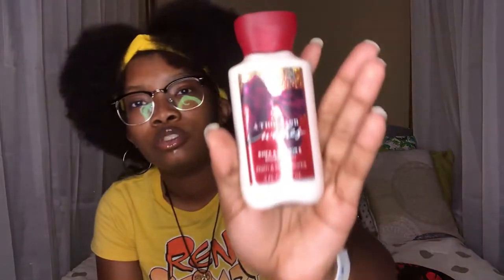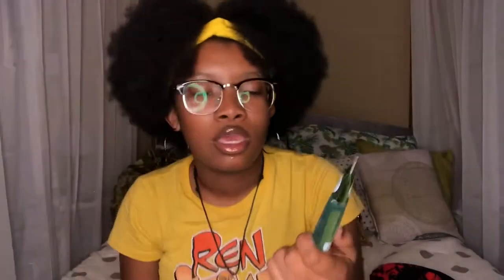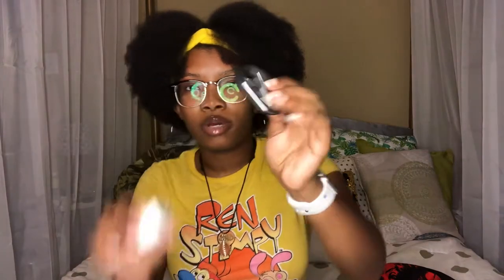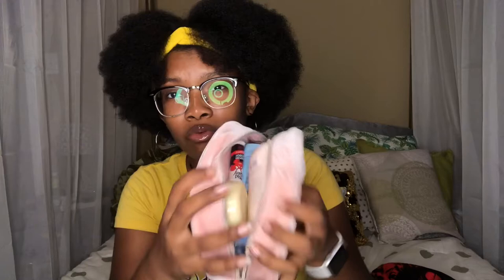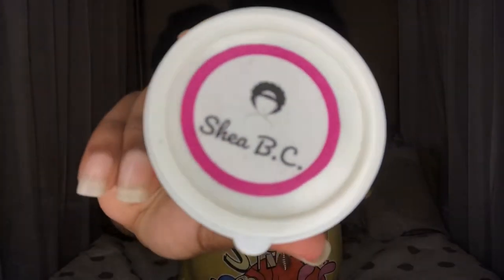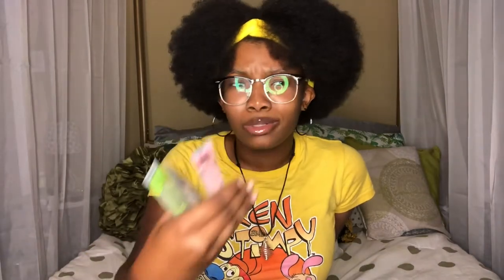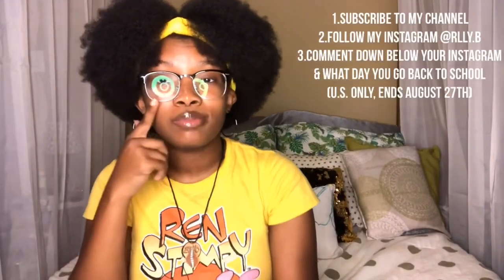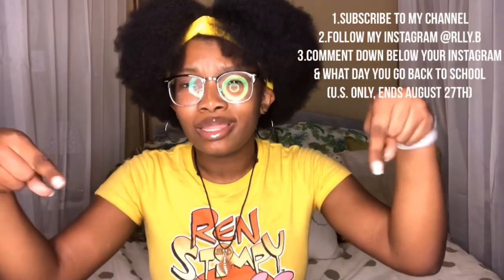Back To School Emergency Kit | Back To School Giveaway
NONE OF THIS MUSIC IS MINE!!!
Hey y’all. I hope you guys enjoyed! The first thought in my head after searching for some lipgloss online was that I wanted to giveaway some of my favorites, especially after learning that some beauty supply stores don’t carry them. From there I gathered some more stuff.

Add me on Snapchat! Username: classic_grae

Classic_grae

FAQ: name~Bella
         age~15
grade~11th
         birthday~September 30th
         zodiac sign~Libra